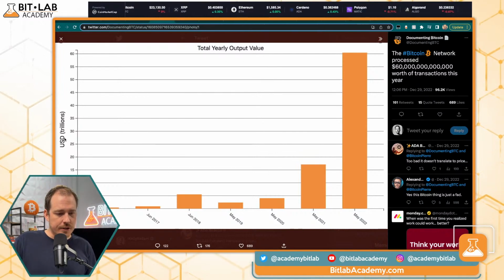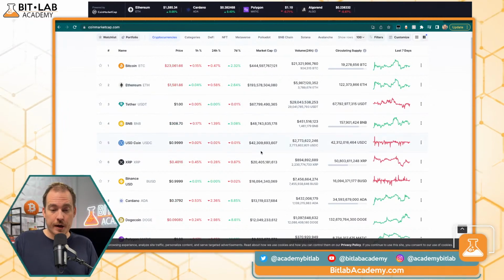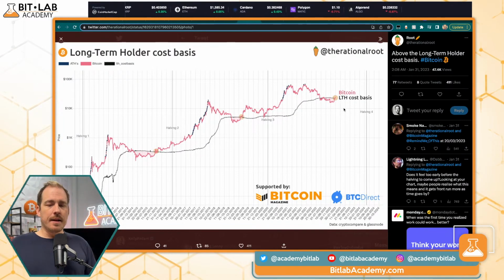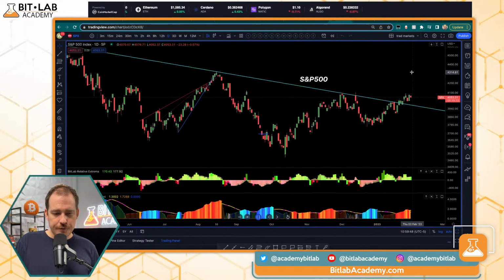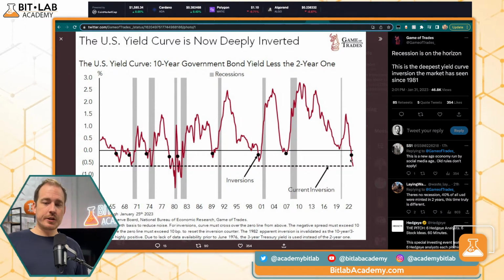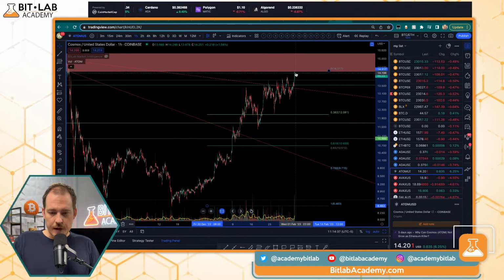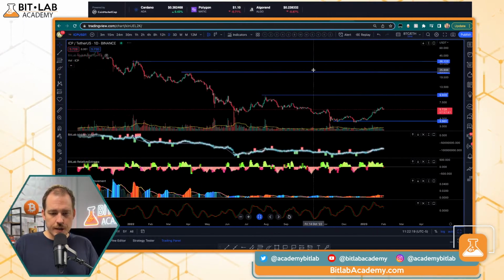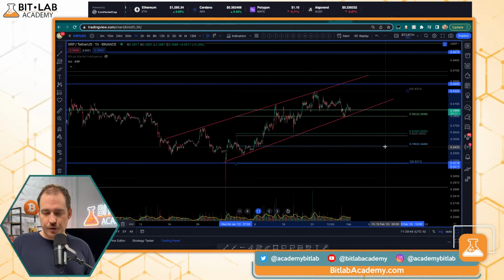Generational Buy Signals Flashing for Bitcoin & Crypto (What they are & how to use them)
The best opportunities in building wealth in any asset is identifying market cycle lows. There are some key signals you can look at in bitcoin and Crypto markets to help you identify excellent accumulation zones to maximize profits through the majority of the bull market that is to come.

Welcome to the BitLab Academy Daily Live Streams, happening Monday-Friday at 1030am EST.
Our mission is to bridge the gap from crypto beginners to pros by providing a meaningful understanding to start, and pro strategies to succeed

Sign up to get special deals, early access to updates and a weekly rundown of the market:

📈 BitLab Trading Suite Indicators | Get access to the best trading indicators

who has agreed/given permission to be our official music